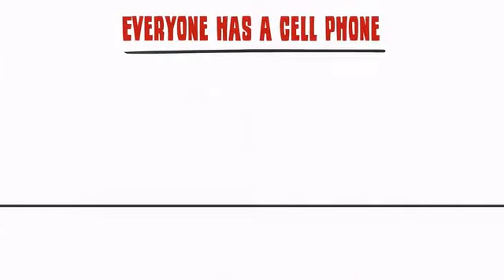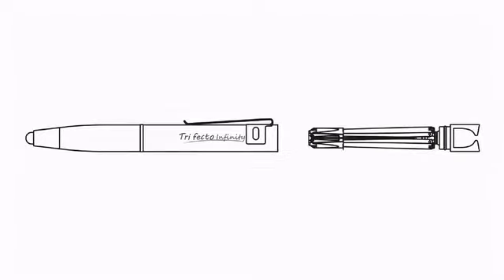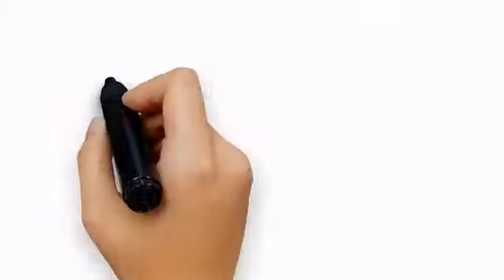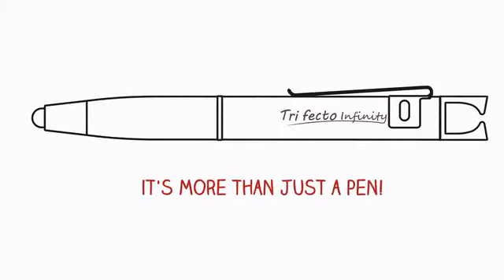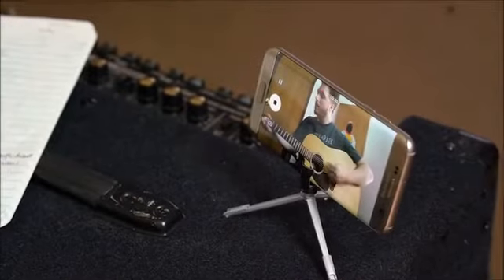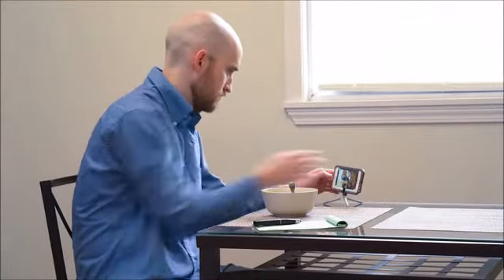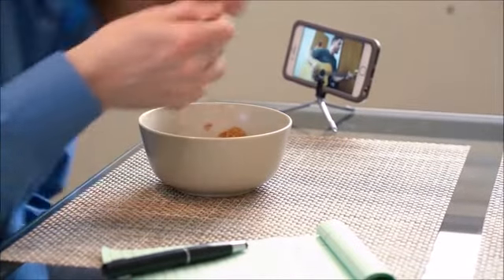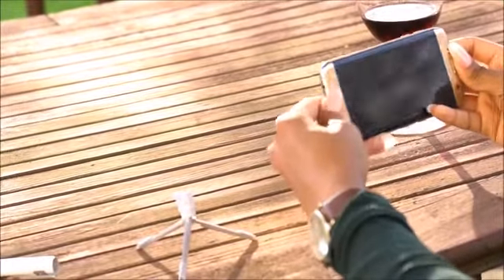Introducing The Trifecto Infinity Pen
Trifecto Infinity Pen – It's more than just a pen! It's a smartphone tripod, stylus and flashlight too!

This product was successfully funded on Kickstarter!